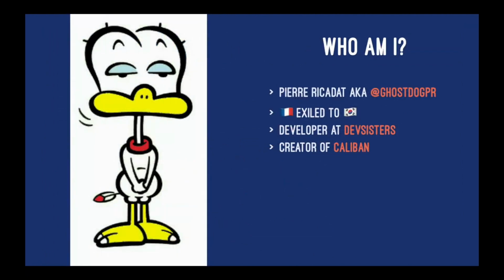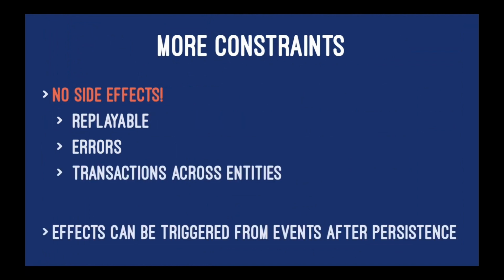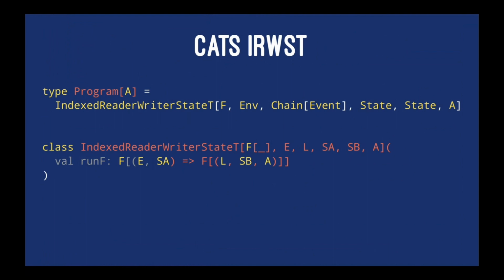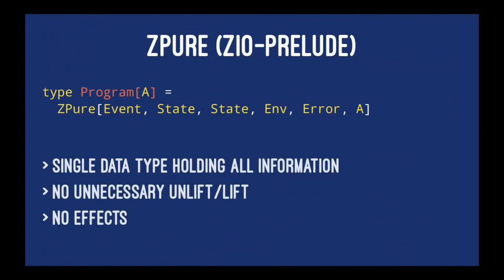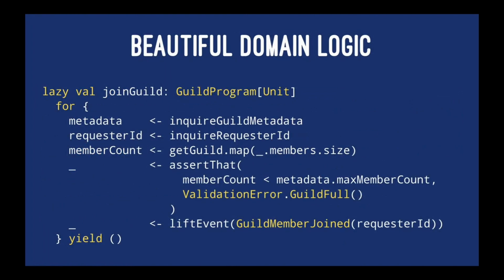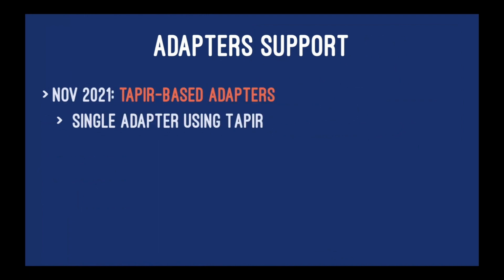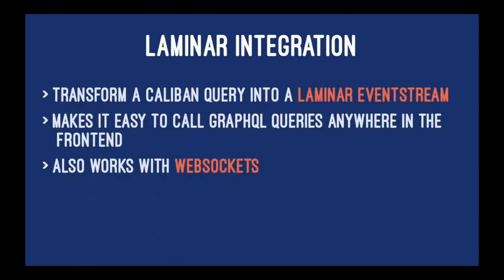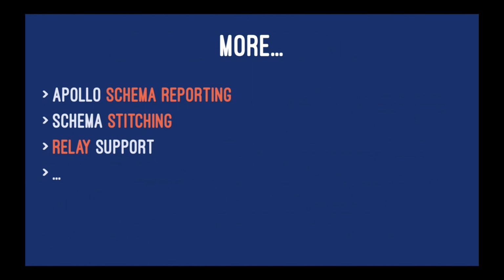ZIO Caliban and Beautiful Domain logic by Pierre Ricadat - ZIO World 2022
Pierre Ricadat will introduce several solutions for creating beautiful domain logic programs while covering their respective strengths and weaknesses.

Caliban is a functional Scala library for creating GraphQL clients and servers. A lot of cool things have happened since Caliban was first presented at Functional Scala 2019. Pierre gives an overview of the latest features and improvements.